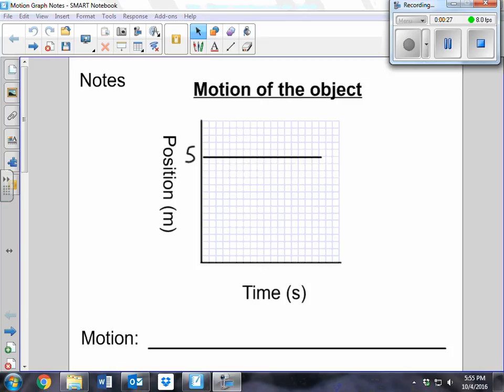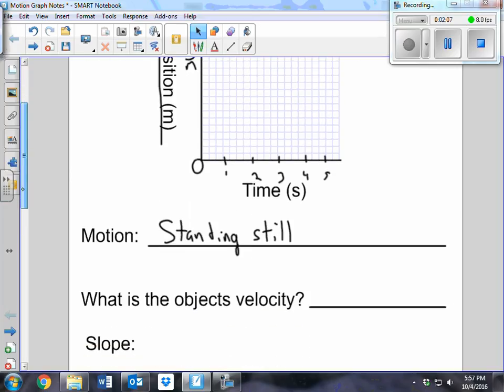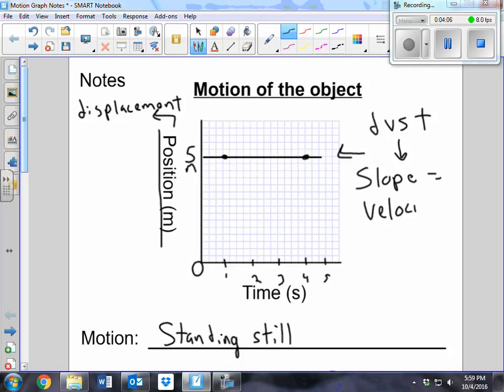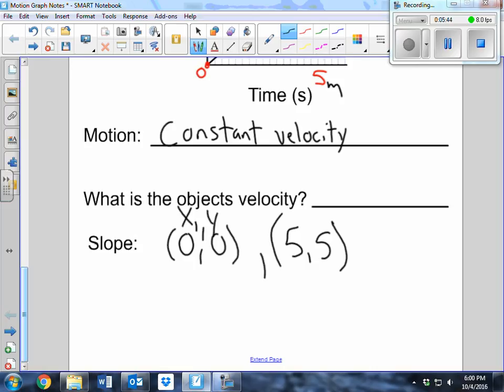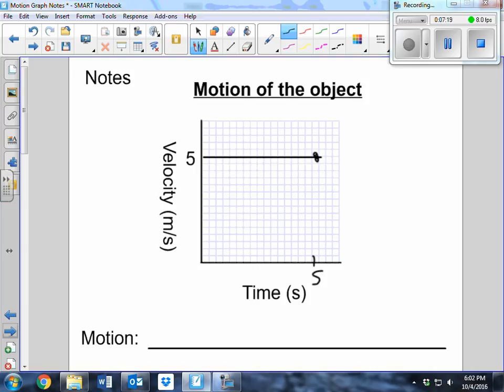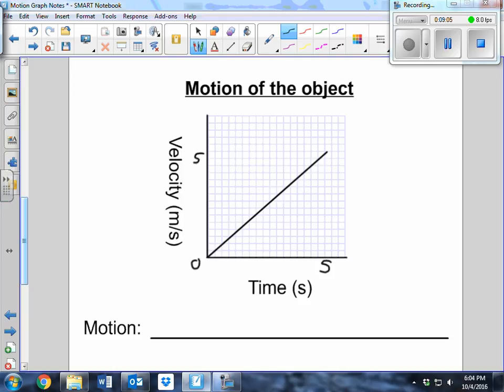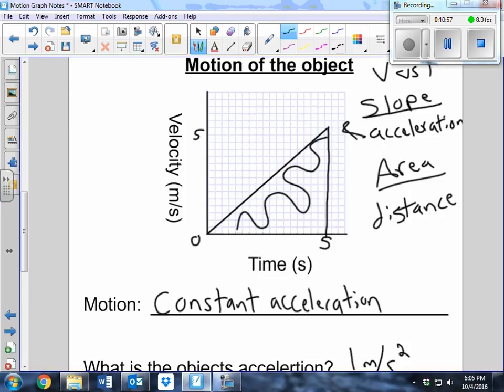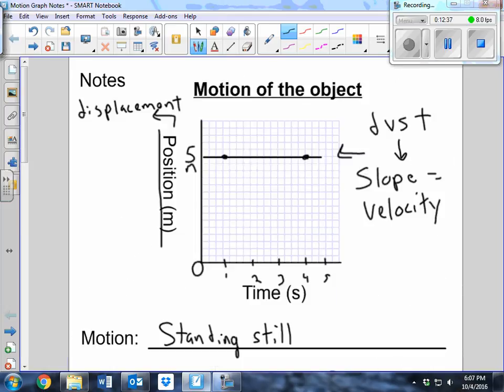Motion Graph Notes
Figuring out the motion of an object through graphs